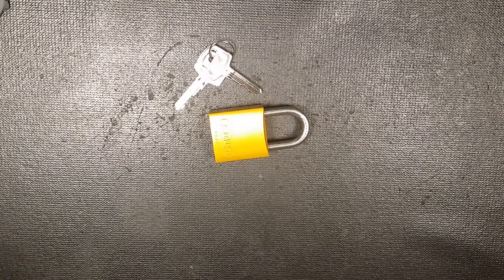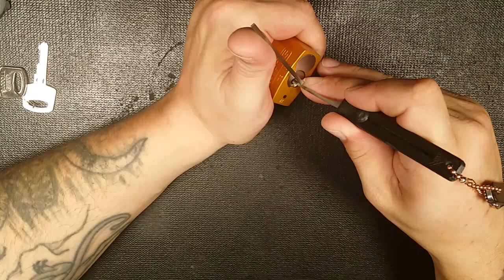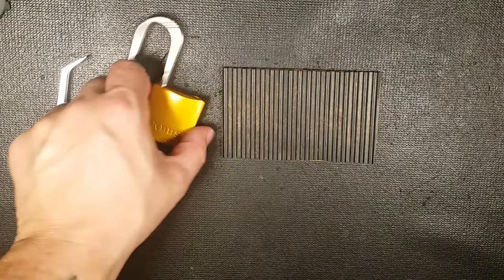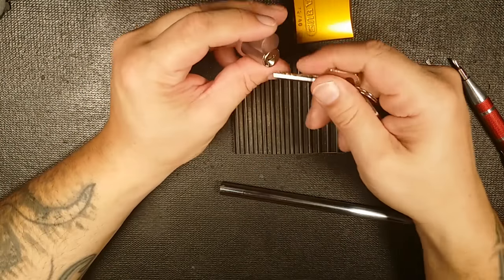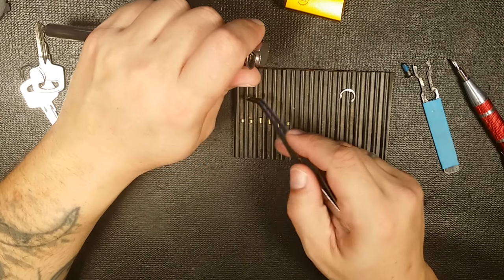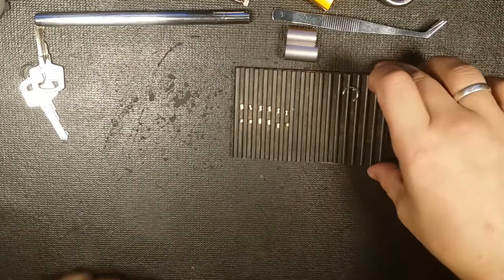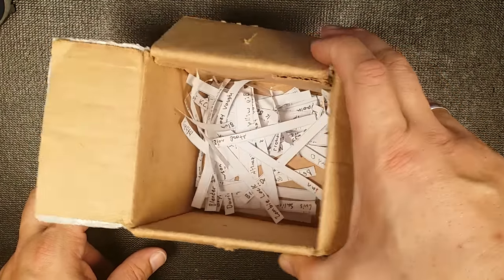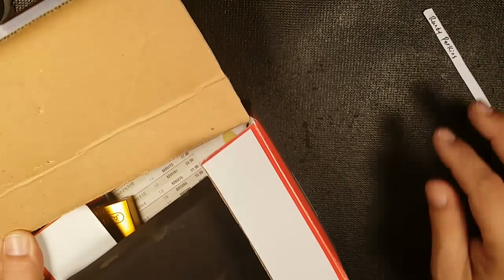-=200=- 200th Video Giveaway!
Thank you everyone for watching, commenting and being a part of this awesome community!